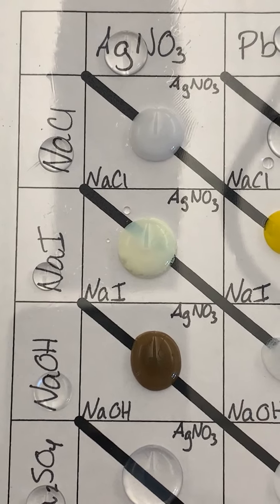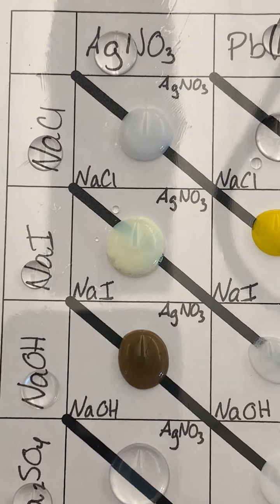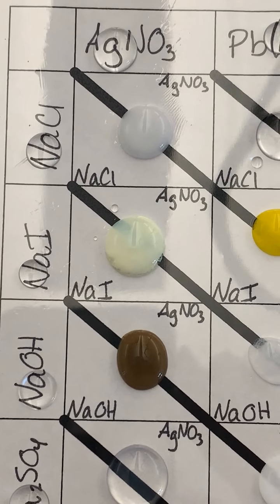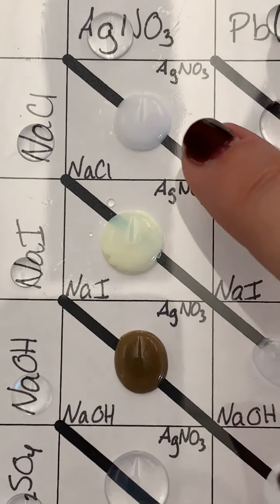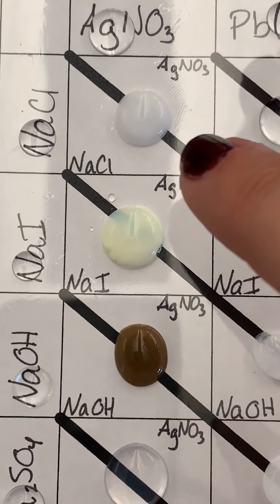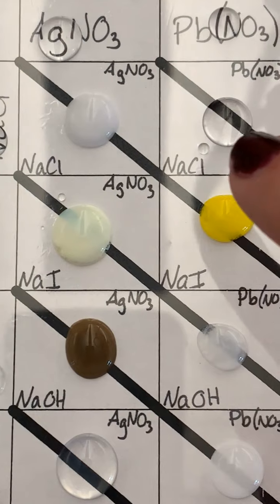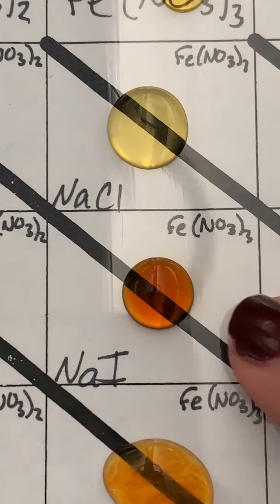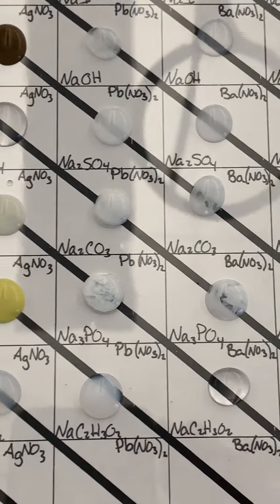Lab_Observing Precipitates